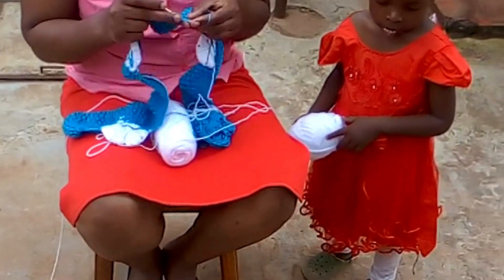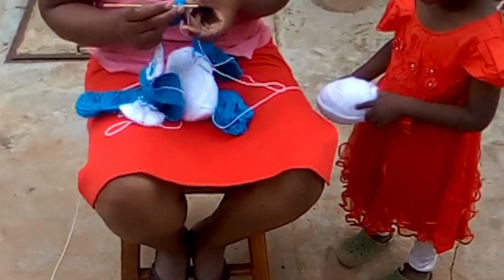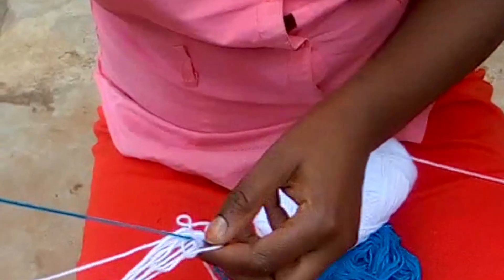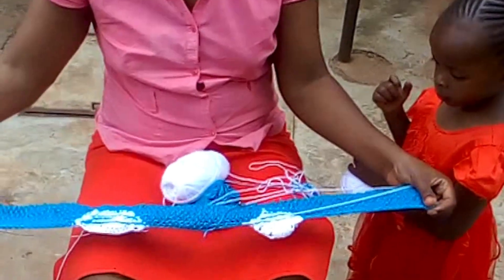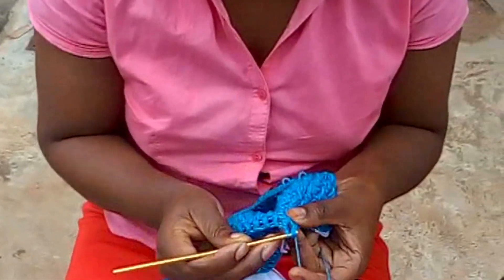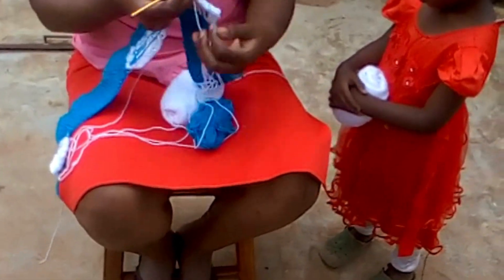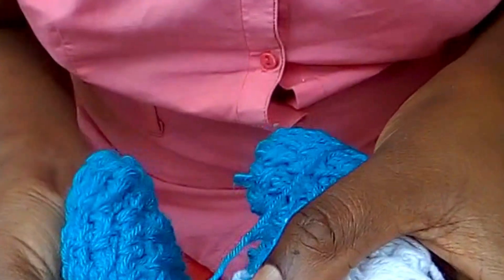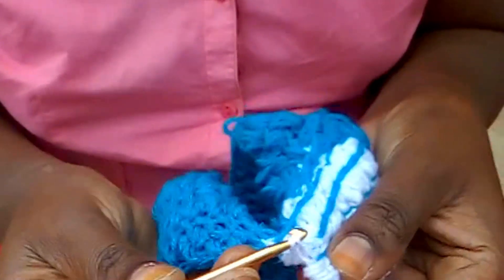the African table cloths journey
It's fun dedicating to this